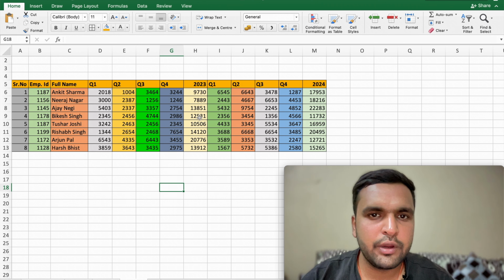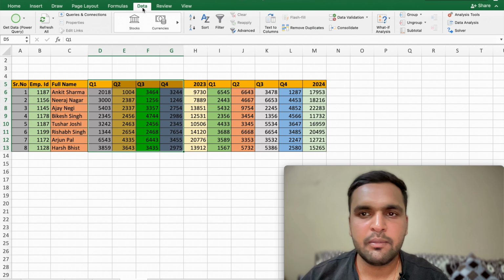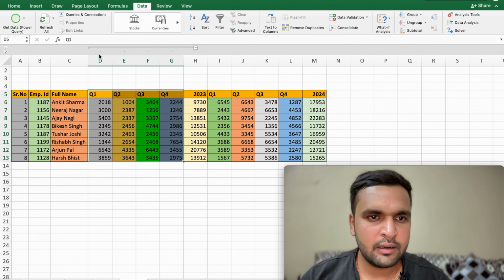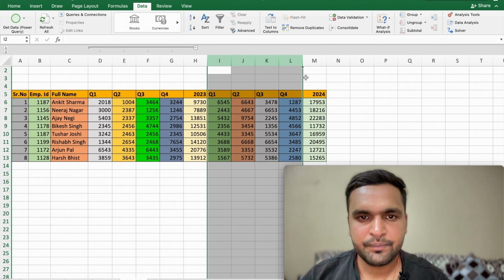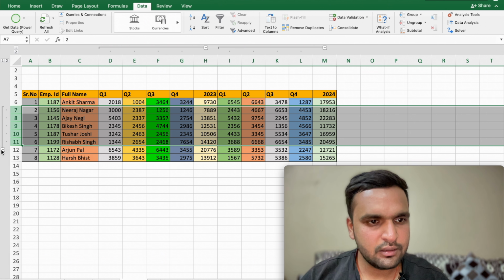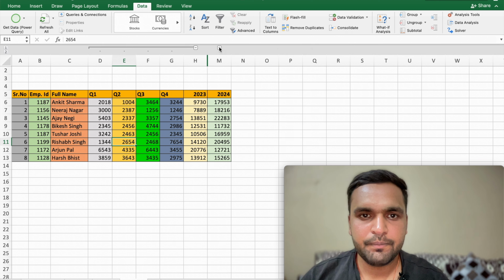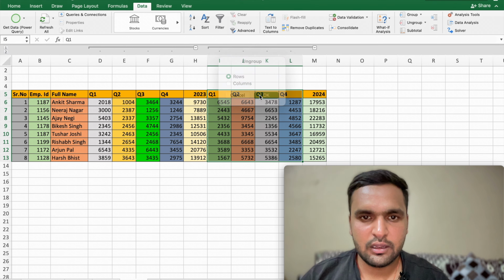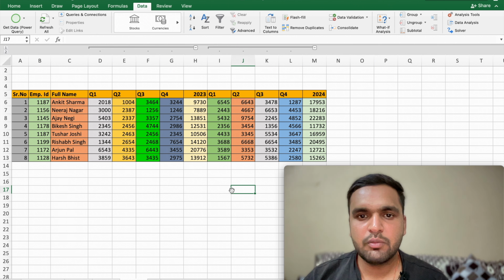Excel's Hidden Power! Group & Ungroup Data in SECONDS!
Drowning in spreadsheet data?   This video will show you the FASTEST and EASIEST way to organize your information using Excel's built-in Grouping and Ungrouping feature!

In this video, you'll discover:

How grouping data can transform your messy spreadsheets into organized masterpieces! ✨
Step-by-step instructions with clear visuals to guide you through the process.
Secret tips and tricks to become a grouping pro!
Stop wasting time scrolling through endless data!  Watch now and learn how to group and ungroup data in Excel in SECONDS!   This will revolutionize the way you work with spreadsheets and boost your productivity!

excelformatting pivottables (Pivot tables can benefit from grouped data)